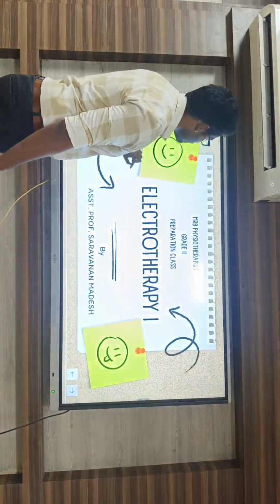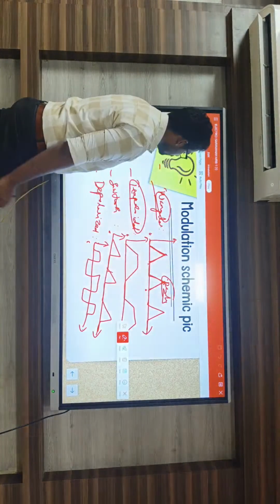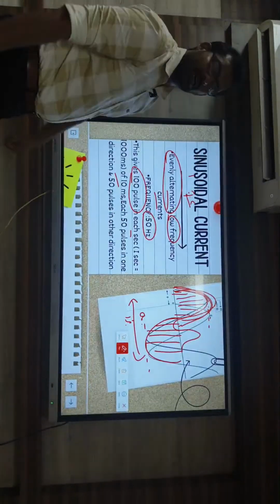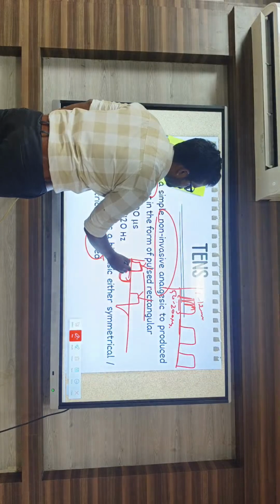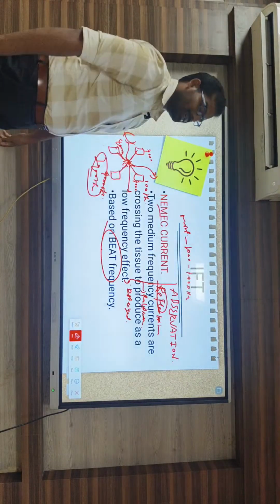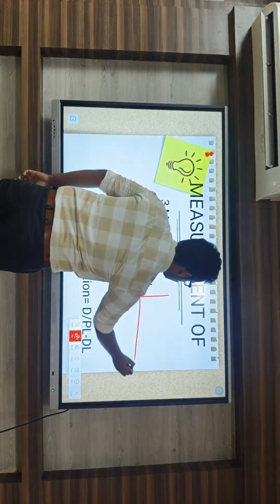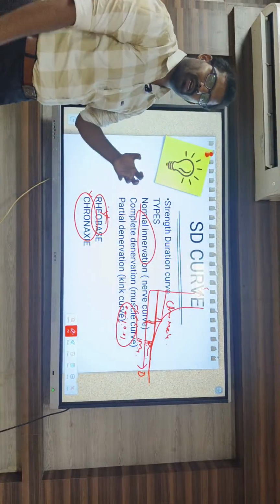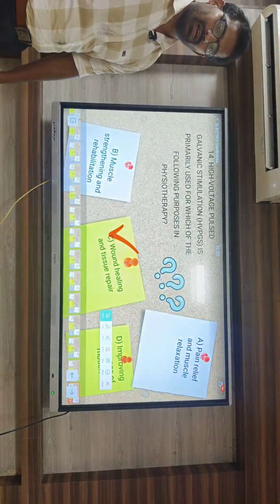Electro therapy - 1 (part -2) class by Prof M.Saravanan